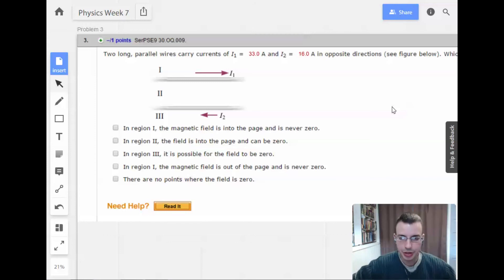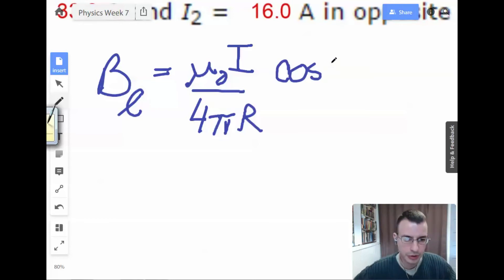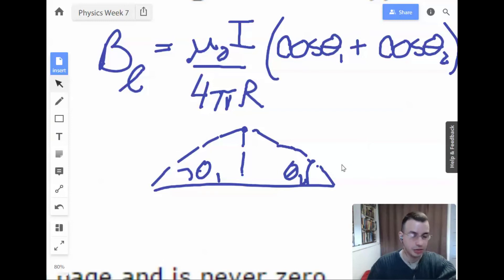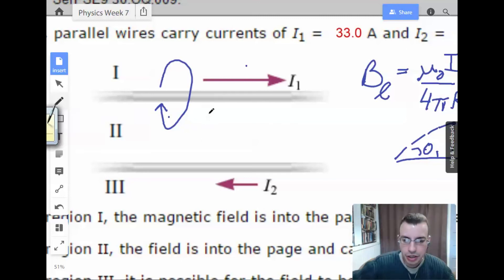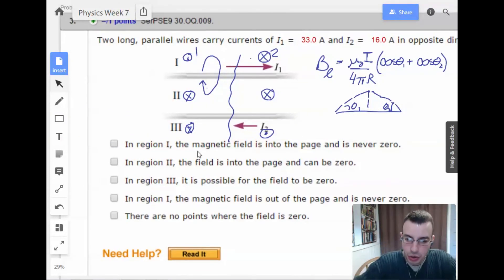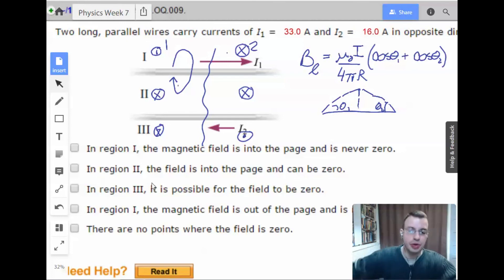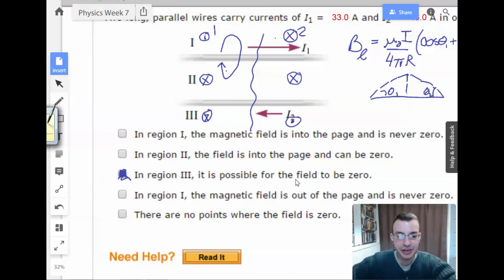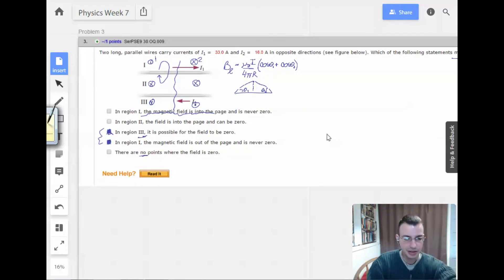Week 7 Problem 3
Two long, parallel wires carry currents of Ii =  A and I2 =  A in opposite directions (see figure below). Which of the following statements must be true? More than one statement may be correct.